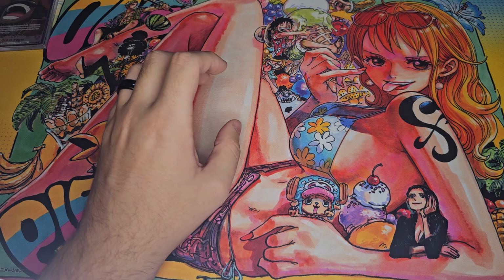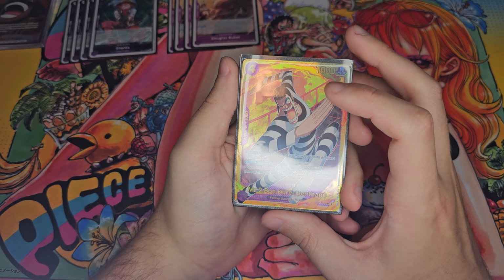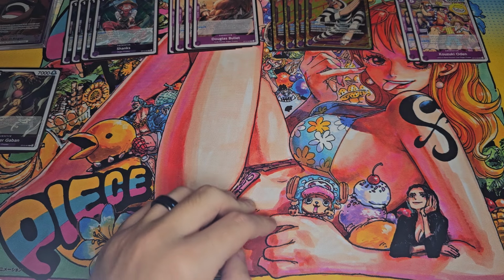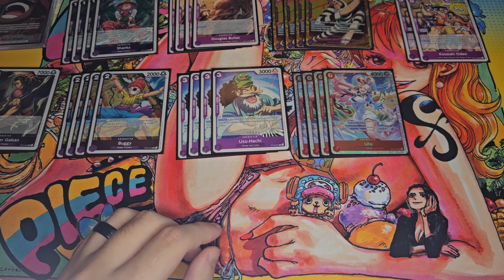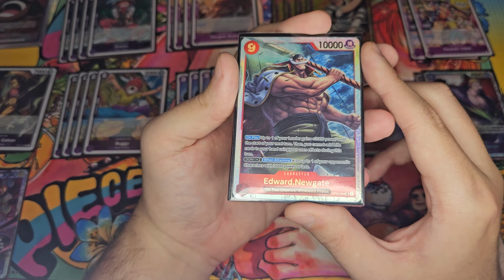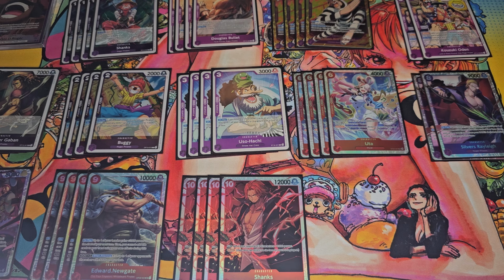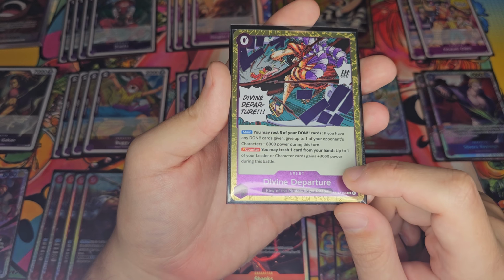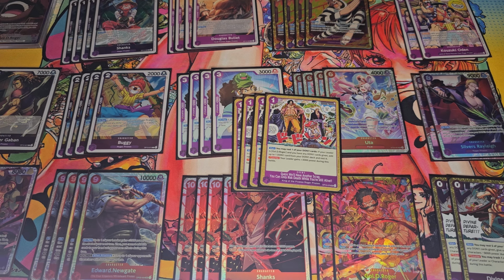Roger ramps and punishes his opponents | OP13 Red/Purple Gol D Roger Decklist | One Piece TCG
My decklist for the OP13 Red/Purple Gol D. Roger leader.